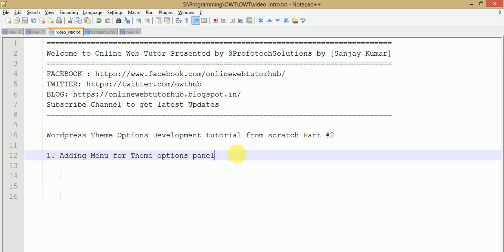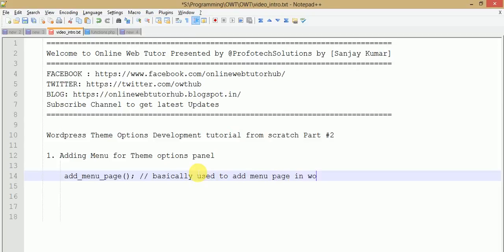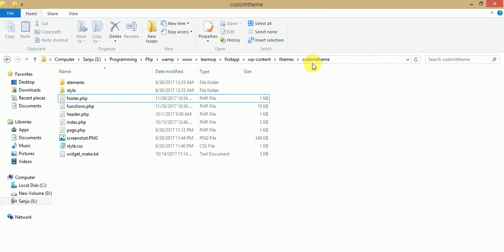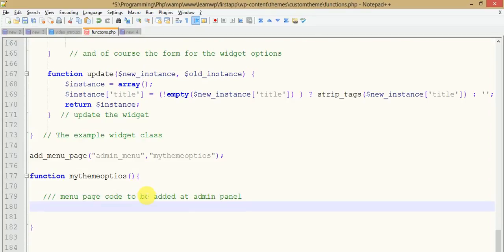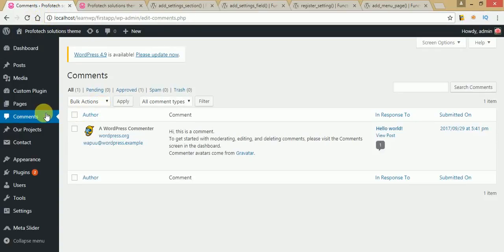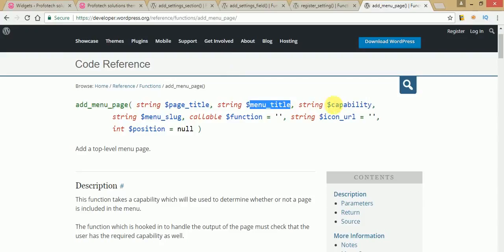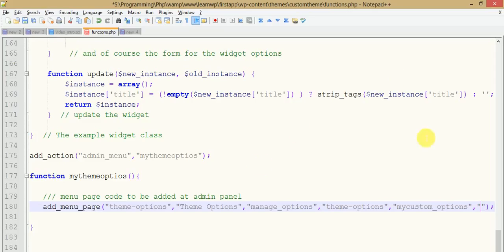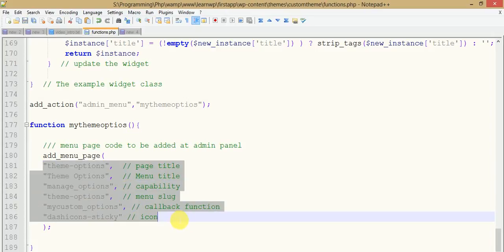Wordpress Theme Options Development (Part 2) Add Theme Options Menu in Wordpress Admin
In this video we'll see the menu section of wordpress.

We will make option menu tab for our custom settings.

To make admin menu page we should use add_menu_page of wp, have a look over its syntax

Syntax:
add_menu_page( string $page_title, string $menu_title, string $capability, string $menu_slug, callable $function = '', string $icon_url = '', int $position = null )

This function takes a capability which will be used to determine whether or not a page is included in the menu.

The function which is hooked in to handle the output of the page must check that the user has the required capability as well.

Here! in our code as,
add_action("admin_menu","mythemeoptios");

function mythemeoptios(){

   /// menu page code to be added at admin panel
   add_menu_page(
   "theme-options",  // page title
   "Theme Options",  // Menu title
   "manage_options", // capability
   "theme-options",  // menu slug
   "mycustom_options", // callback function
   "dashicons-sticky" // icon

Some of our important videos